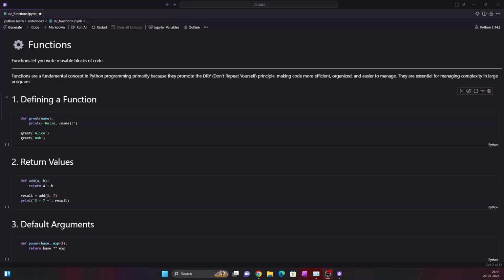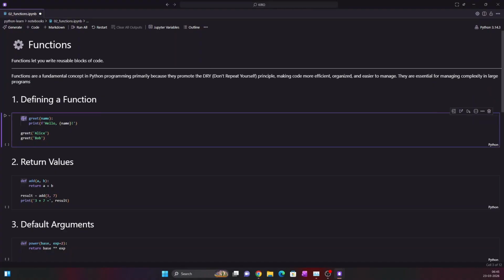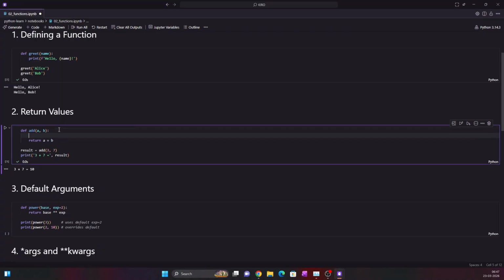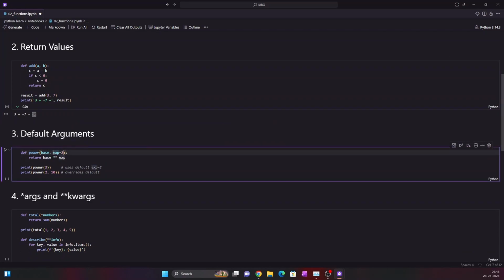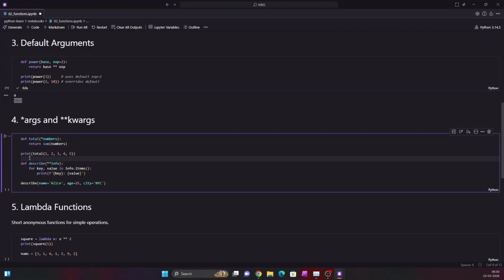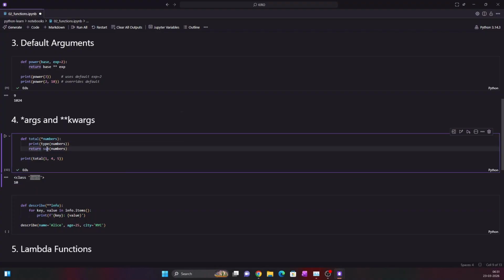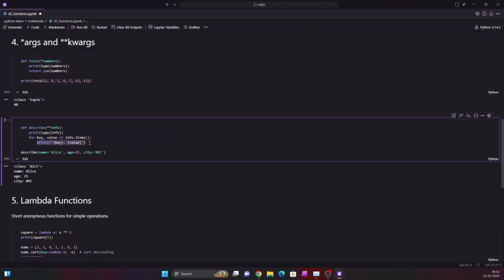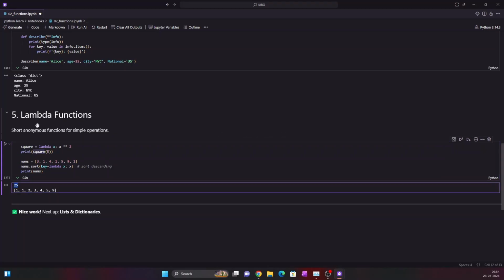Functions | Python Tutorial Series | Python for AI ML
Revise Python Function with this video tutorial

Comment your email if you want explained python notebook.

Series Contails below list of tutorials:
Python,
Python Tutorial,
AI Portal Python,
Python for LLMs,
NLP with Python,
Python Libraries for AI,
NumPy and Pandas Tutorial,
Scikit-Learn Basics,
PyTorch vs TensorFlow,
Conda Environment Setup,
Python Automation,